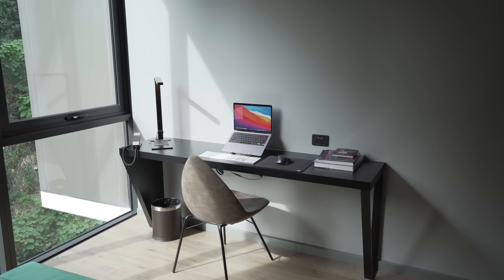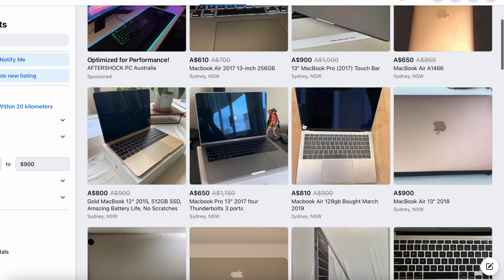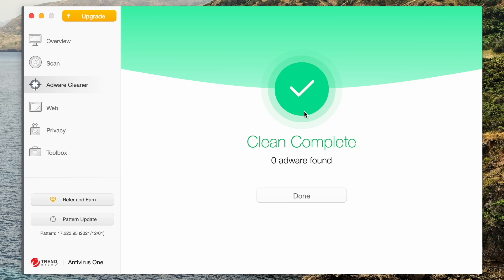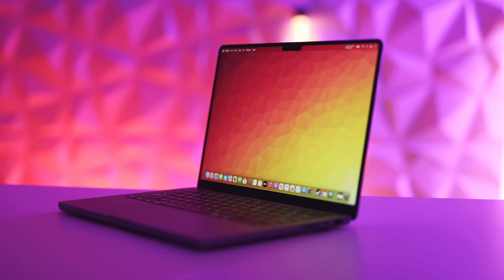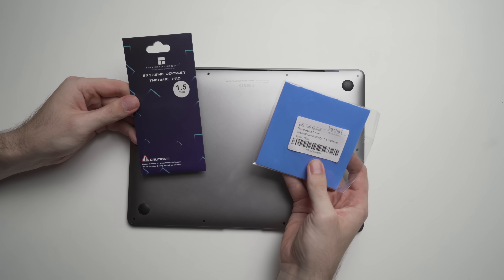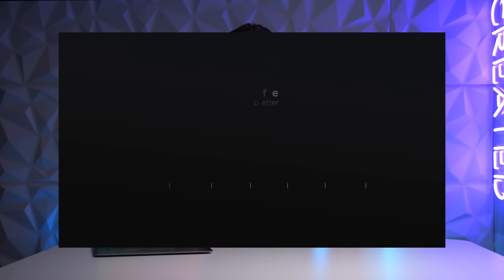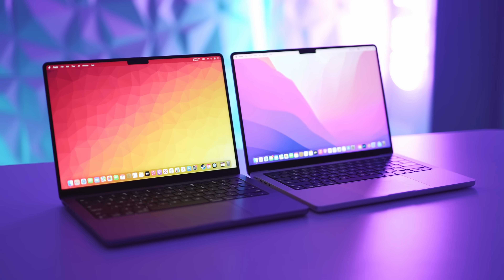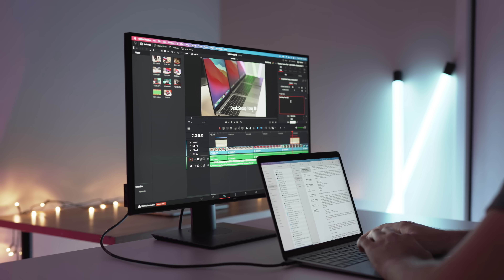Should You Still Buy the M1 MacBook Air in 2022?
Trend Micro Antivirus One protects your Mac from viruses, malware and adware. Block potential web threats and protect your Mac against vulnerabilities.

The M1 MacBook Air has been out for some time, but is it still something you should buy? In this video I talk about how the last 12 months have changed the market, and how the M1 MacBook Air performs now that competitors are out, and new, updated Apple silicon models are on the horizon.

Chapters:
00:00 Introduction
00:30 Pricing
01:44 Sponsor
02:41 Performance
04:43 Competitors
05:43 2022 M2 MacBook Air
07:33 Is It Still A Good Buy?